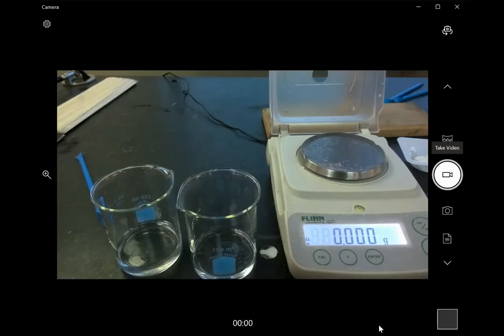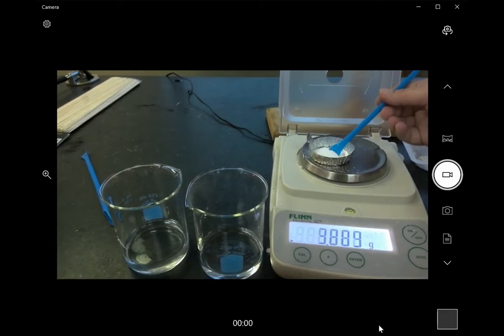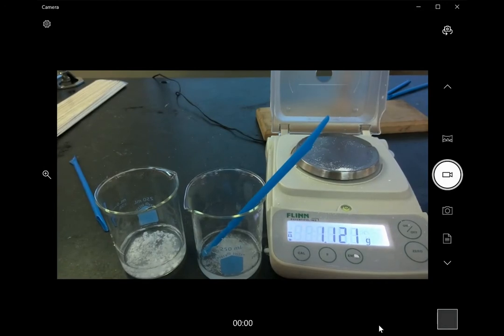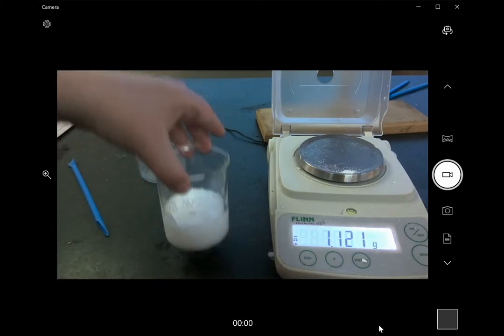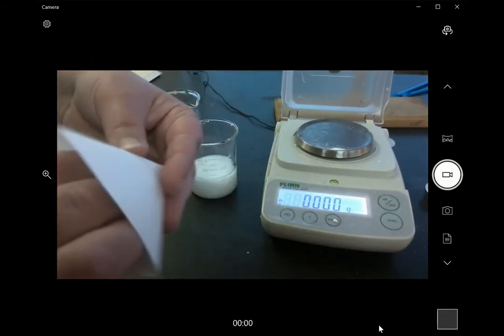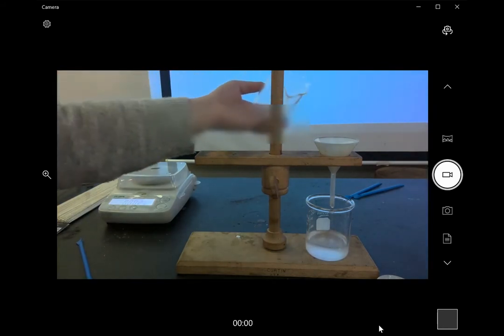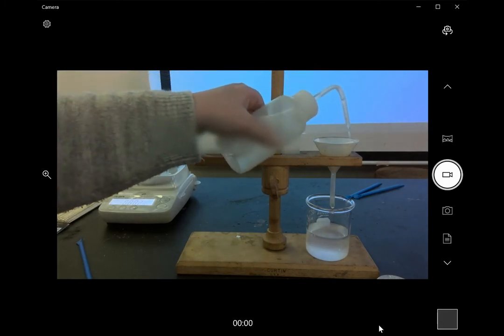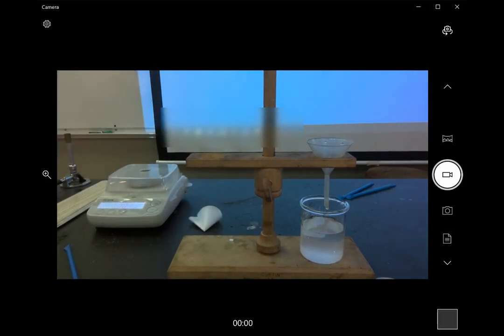8.4 Chalk Lab - LR and Percent Yield Part 1